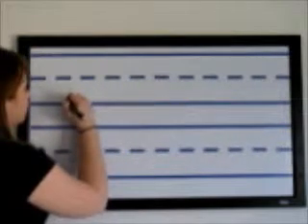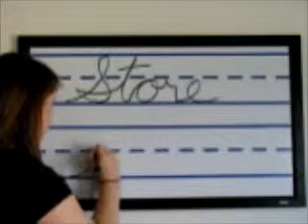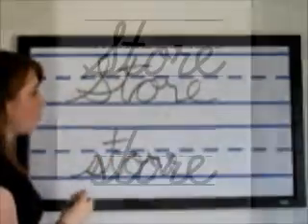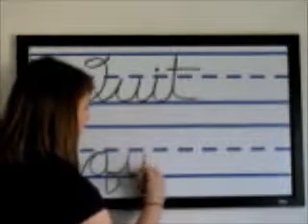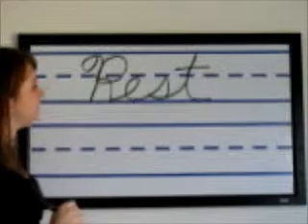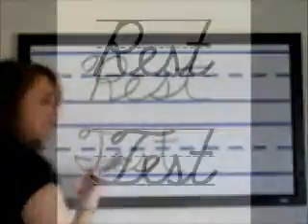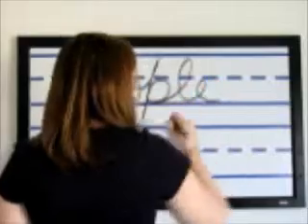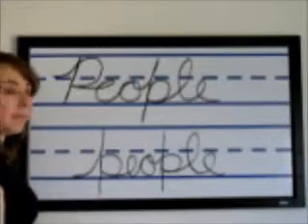Word Formation 3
cursive words